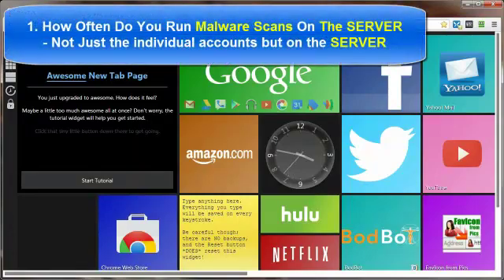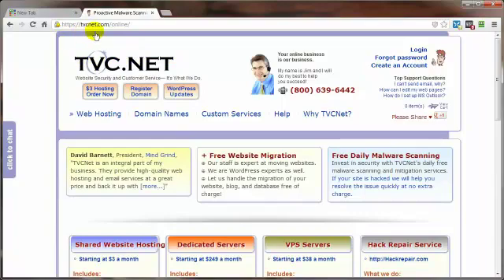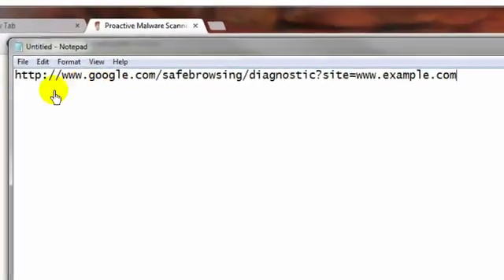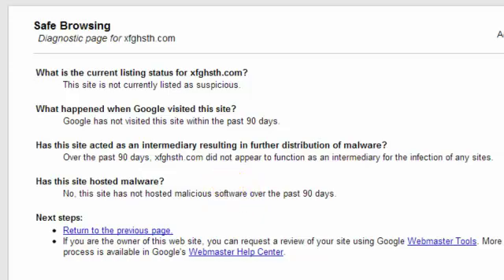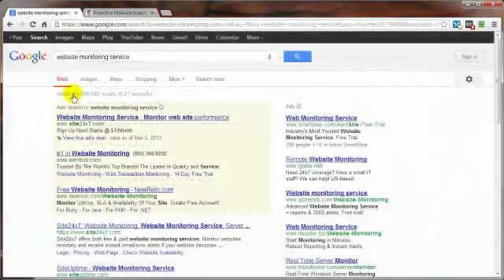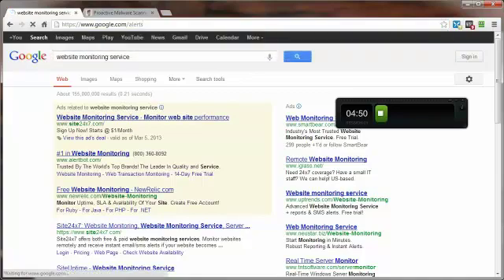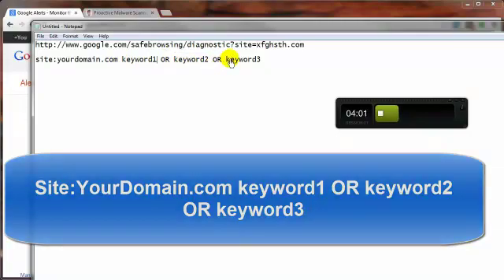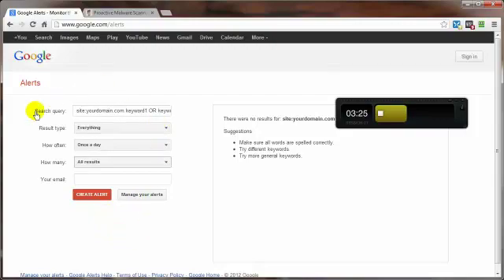WordPress Security: Secure Hosting Monitoring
Secure hosting monitoring.